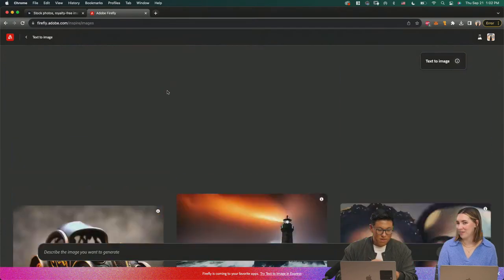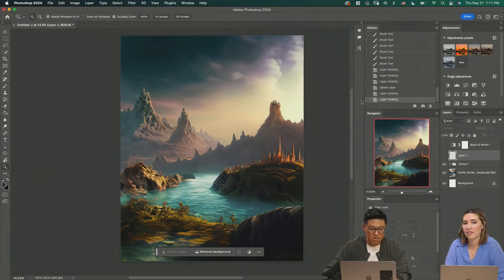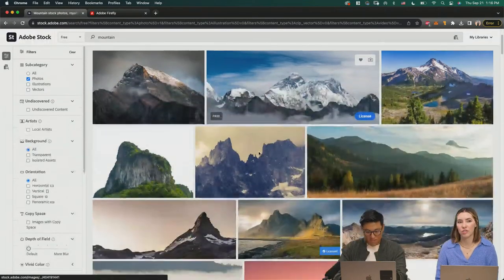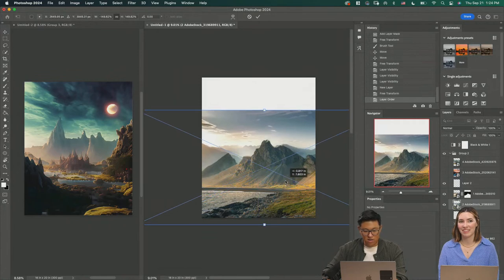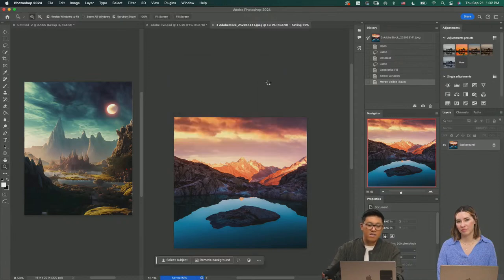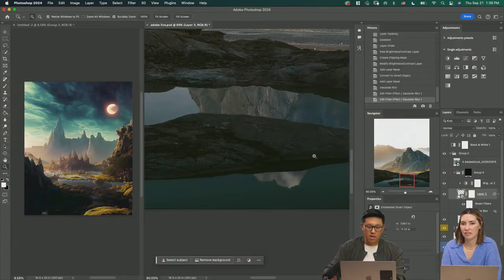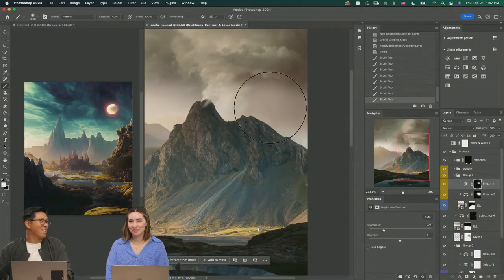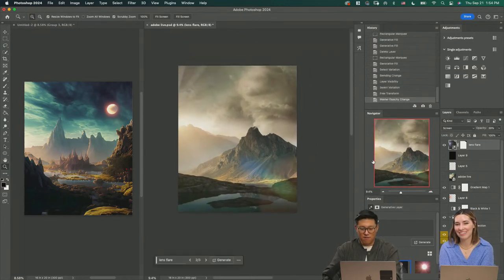Practice Your Photo Compositing Skills in Photoshop with Ted Chin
Use Adobe Stock to practice your photo compositing skills using Adobe Photoshop! Tune in with digital artist and photographer Ted Chin as he creates quick concept designs and image studies using Photoshop and Generative AI to create seamless scenes. Starting with inspiration, learn how to build your concept using Adobe Firefly. Then take your design concept and turn it into a photo composite using tools in Photoshop.

Guest Ted Chin is a digital artist and photographer based in San Francisco, CA

Host Elle Mott is the co-founder of Weekend Creative, and art director based in the San Francisco Bay Area

00:00 Start
01:16 Intro for Ted and today’s project
02:25 Creating a mood board
06:43 Expanding images with generative fill
12:44 Breaking down the lighting of an image
15:23 Using Adobe Stock to build an image
26:50 Removing the sky from the background photo
34:40  Selective Color Adjustment layer to correct mid tones
41:36 Compositing cloud photo
49:21 Sun, light leak technique
51:11 Comparing premade work with today’s work
54:09 Gen ai for a lens flare - wrap up